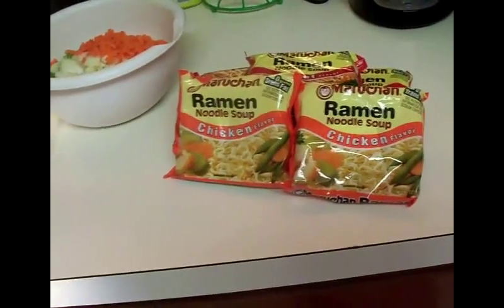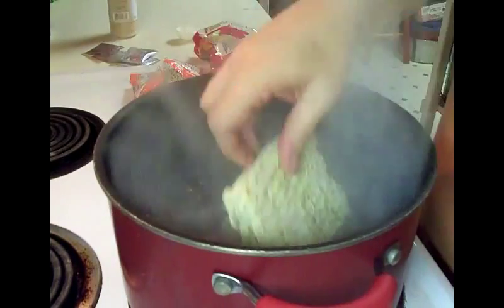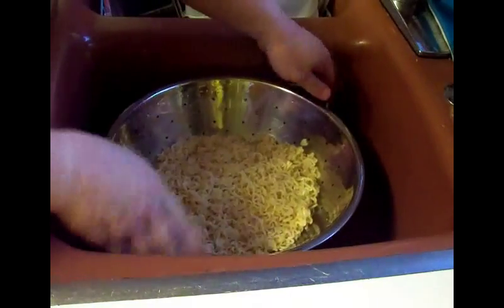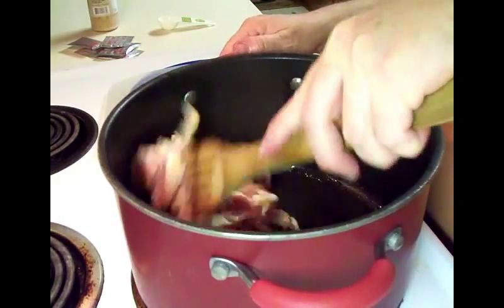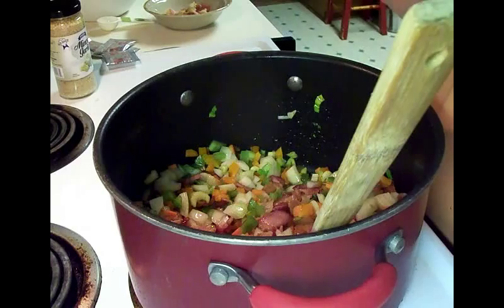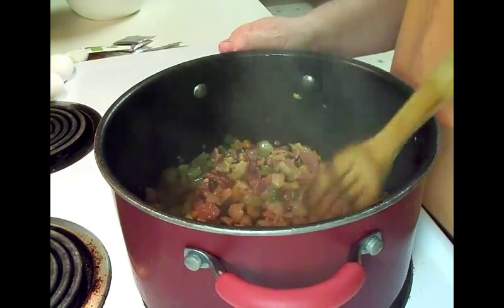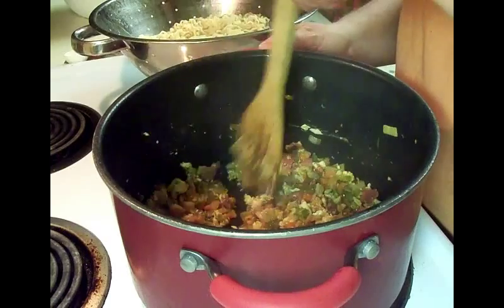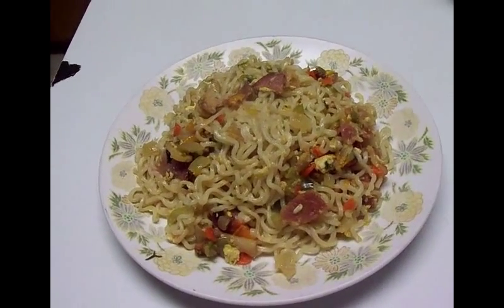Ramen Noodles and Bacon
Cooking stir fried noodles. They are the adult way to eat ramen noodles.